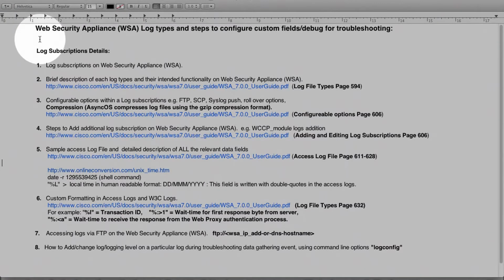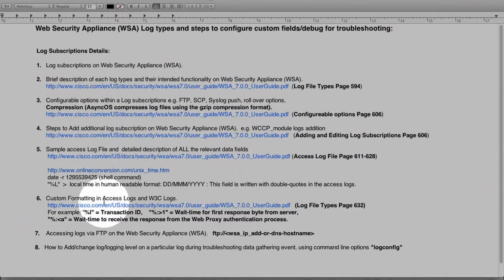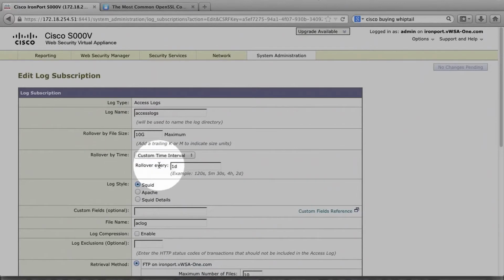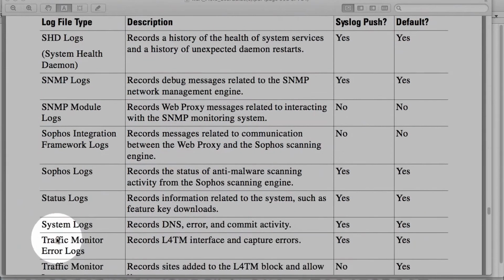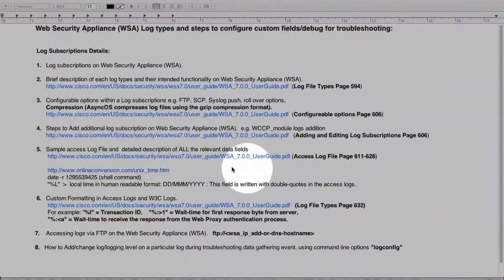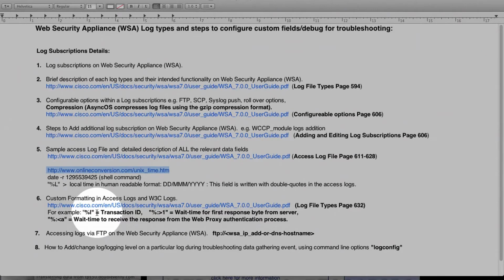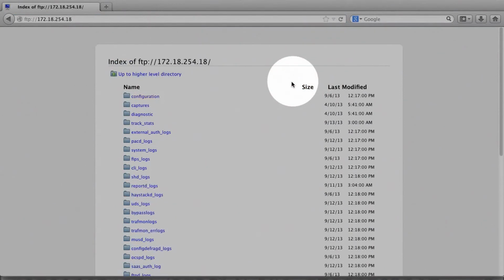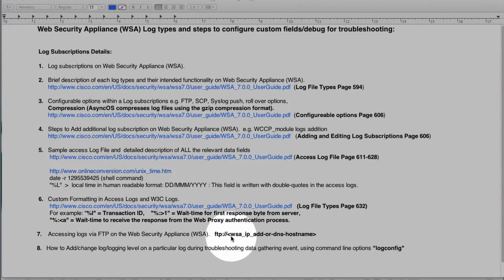Web Security Appliance Log Subscription and Custom Fields & Traces level.